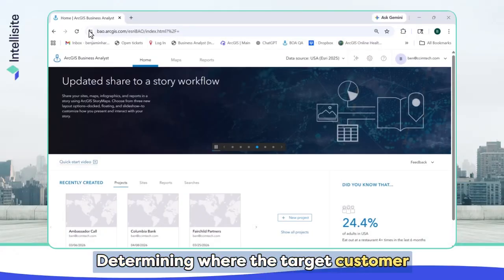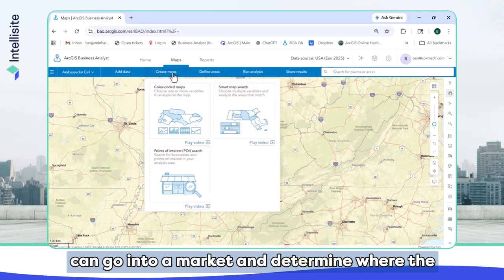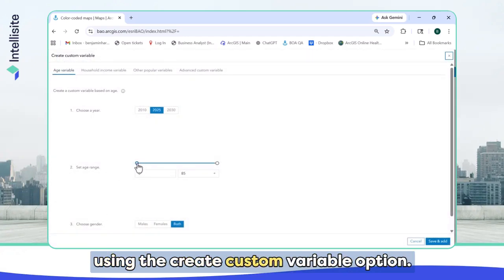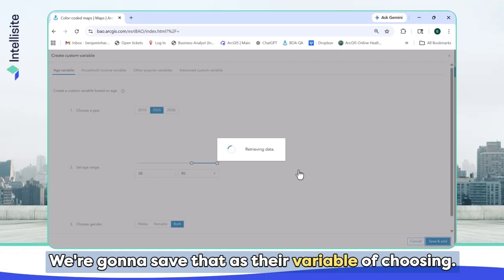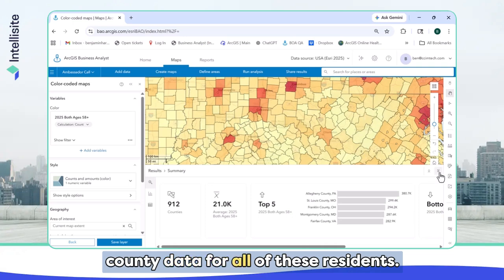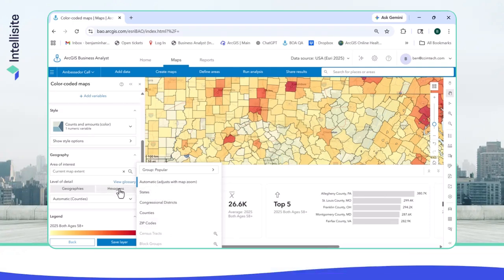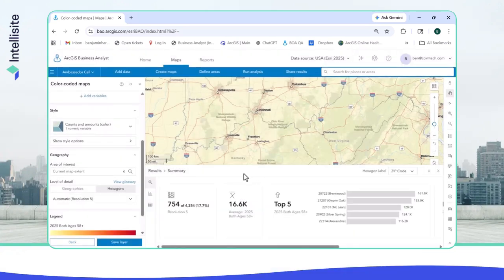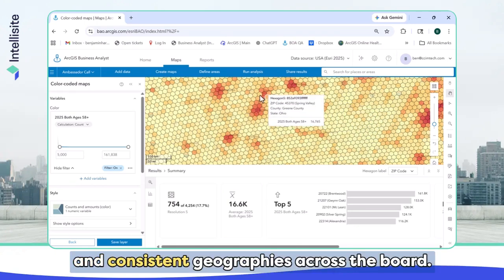Determining Where The Target Customer Resides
Where does your ideal customer actually live?

This tutorial shows how to use Esri Business Analyst to identify and map the highest concentrations of your target demographic. Learn how to create custom variables, filter populations by age, and visualize results across counties, states, congressional districts, or hexagon grids. You'll also discover how to use demographic mapping to uncover high-potential markets and make more informed business and site selection decisions.